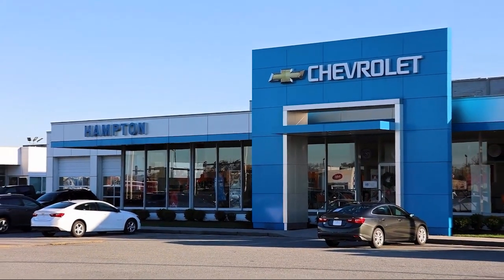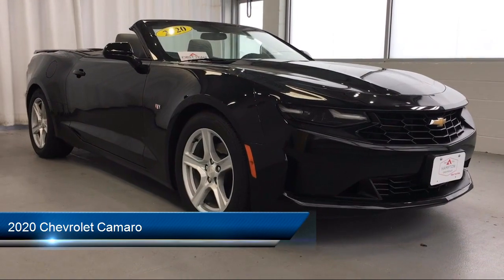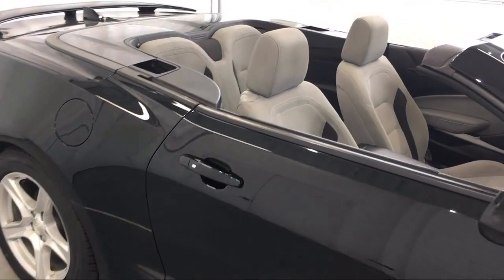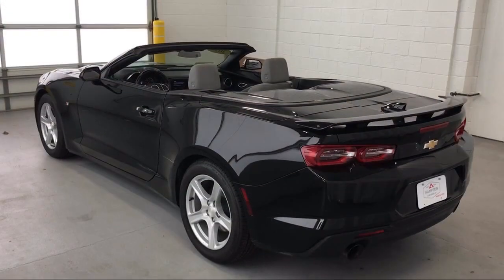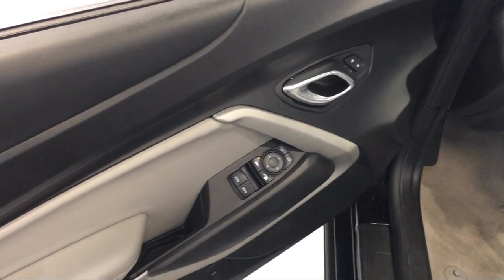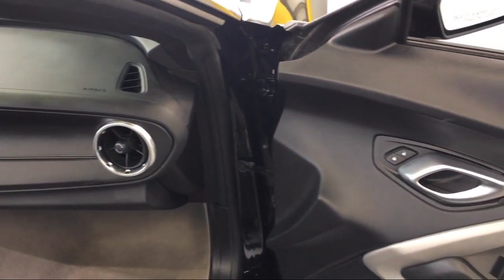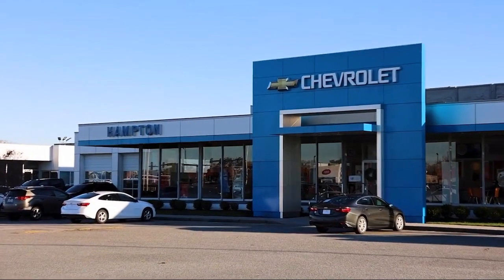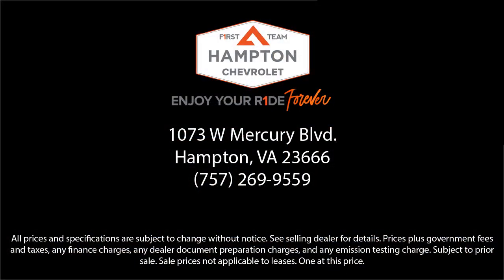2020 Chevrolet Camaro Hampton Newport News Smithfield Norfolk Chesapeake Virginia Beach, Poquo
2020 Chevrolet Camaro Stock Number: PB10136 Vin:1G1FB3DX6L0117799.

Hampton Chevrolet
1073 W Mercury Boulevard